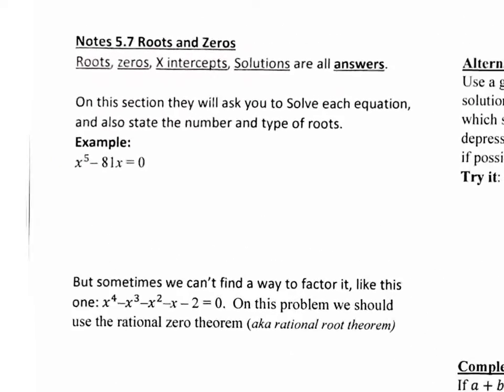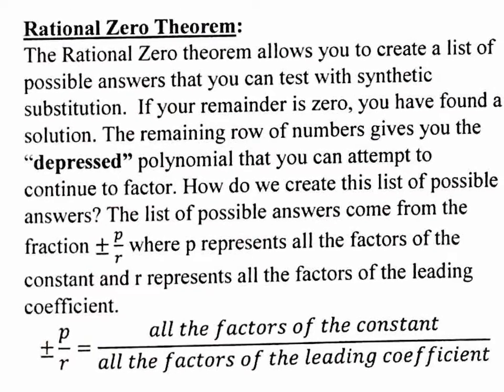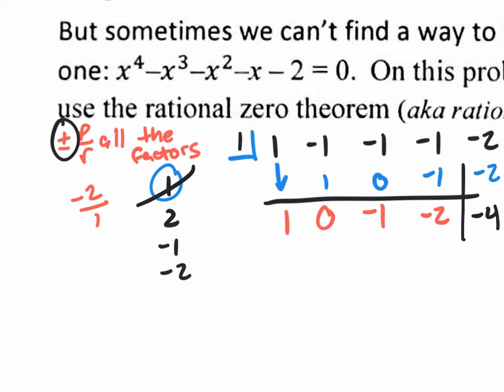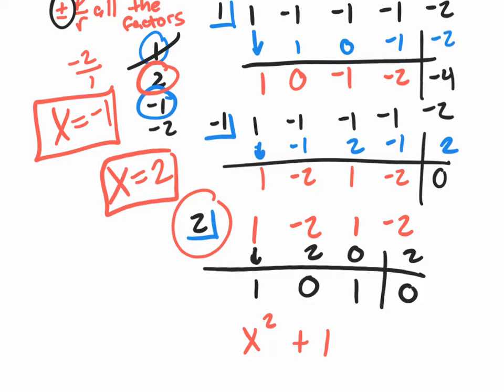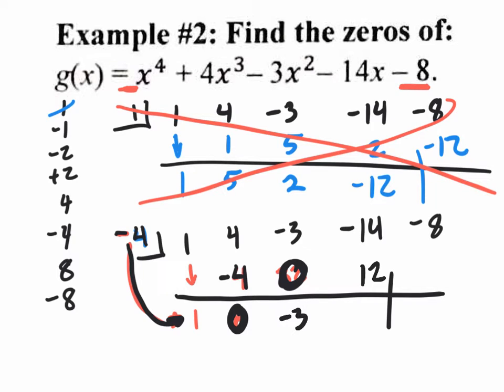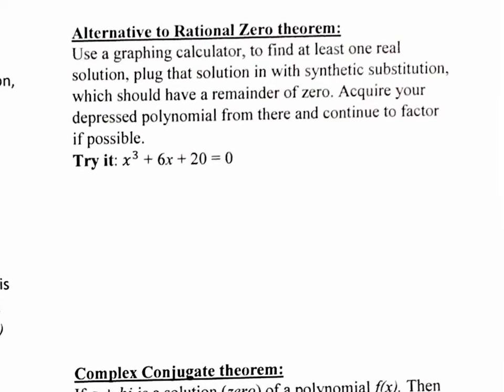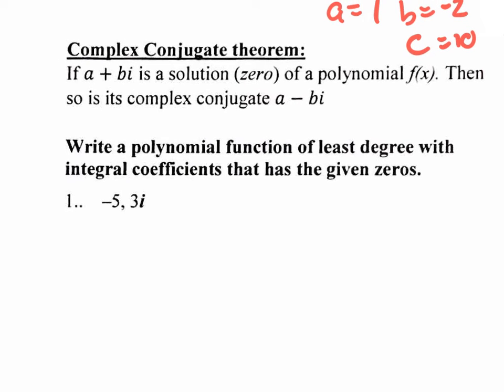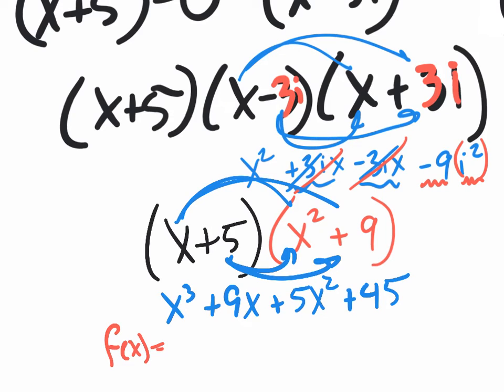5.7 notes rarional zero theorem